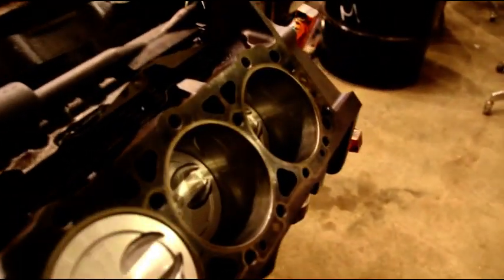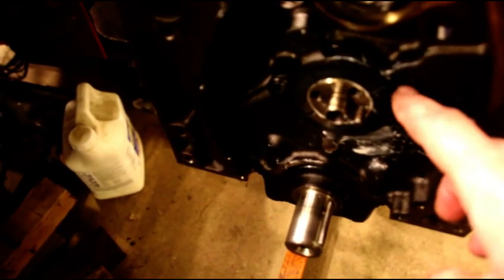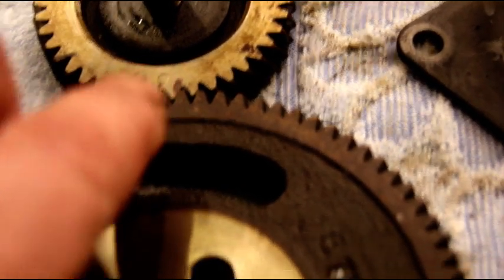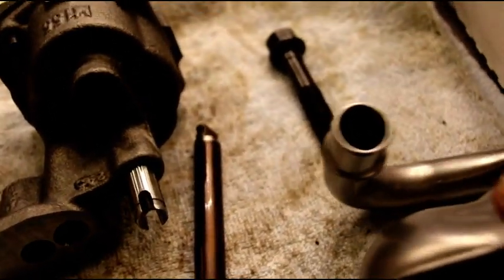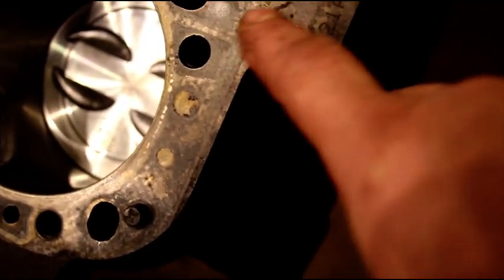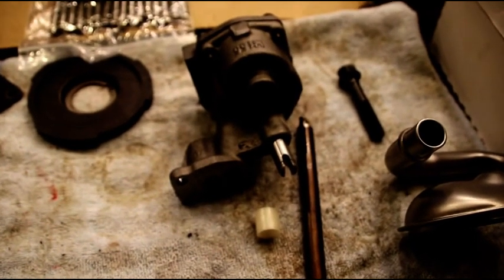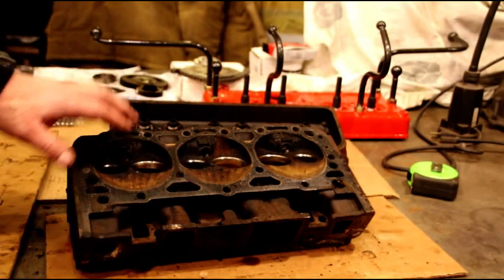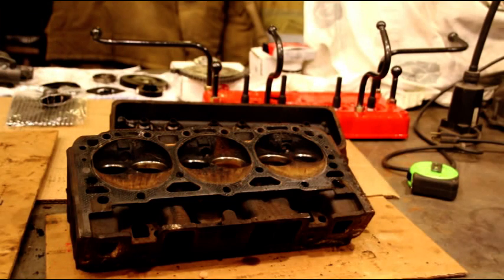GM 4.3 Vortec V6 Balance Shaft Engine Rebuild Update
In this video I will show you a little progress I made on the GM 4.3 Vortec V6 Balance Shaft engine rebuild.   Crankshaft was installed last time and since then I have installed the rings and pistons into the block.  Camshaft bearings installed, cam lubed and installed and brand new Melling Roller Lifters are installed.   Lifter retainers are in and parts are starting to come in that will be installed soon.  New oil pump and screen, timing set, pushrods, rocker arms etc... will be installed next time.
To make parts buying easier for you I will show you exactly where to look to see if you have a "T" engine.